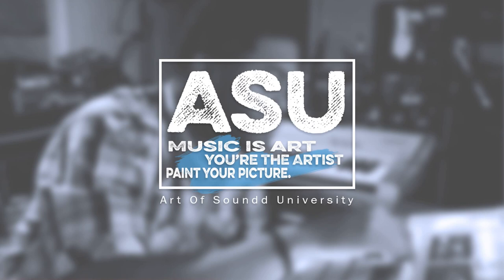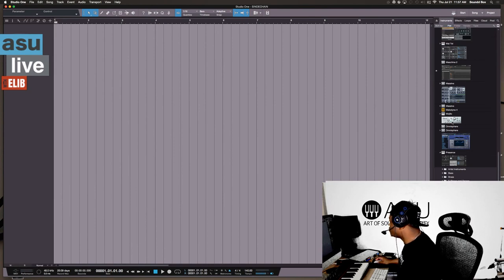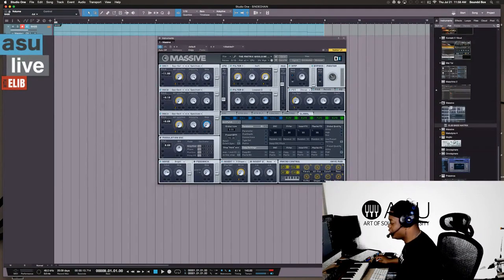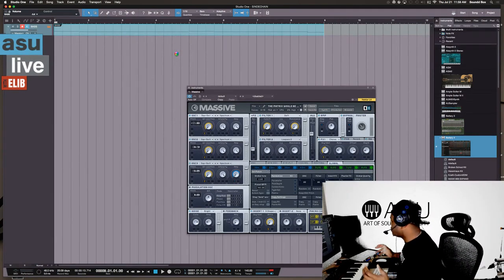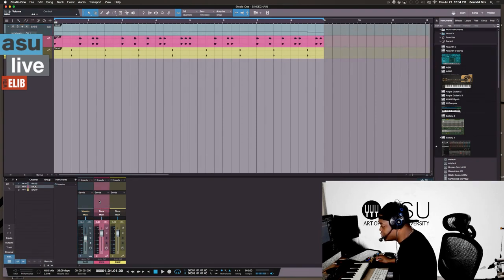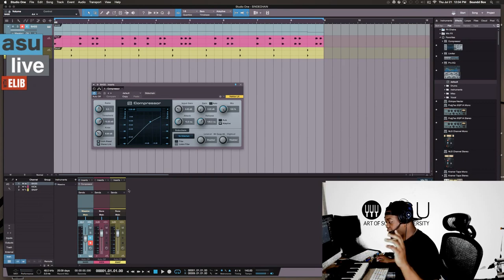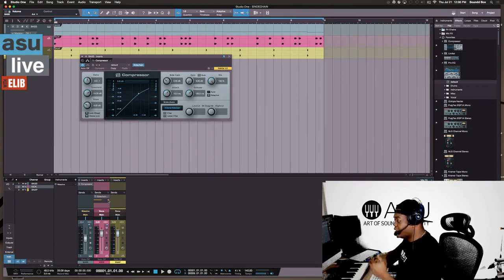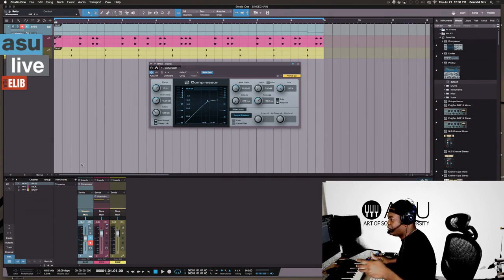Art Of Soundd #105 | How To Side Chain in Studio One 3